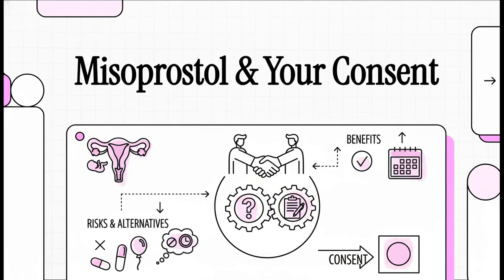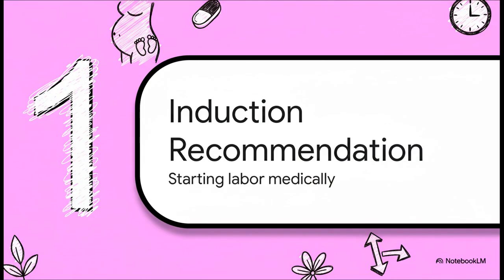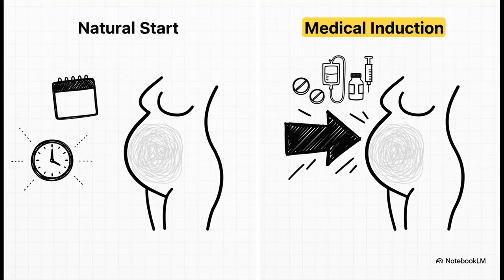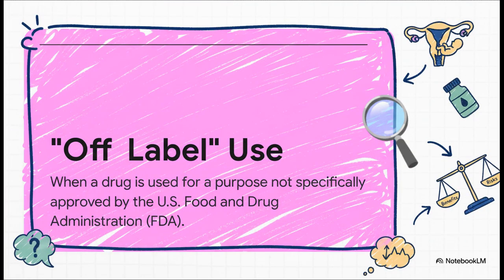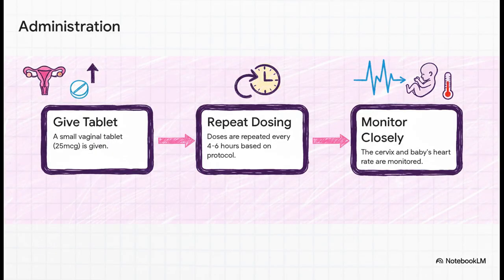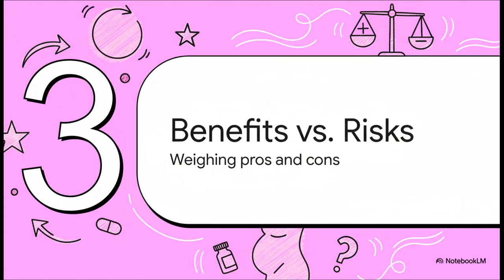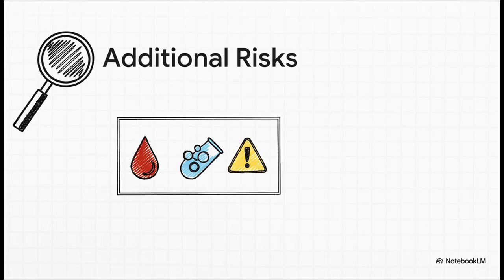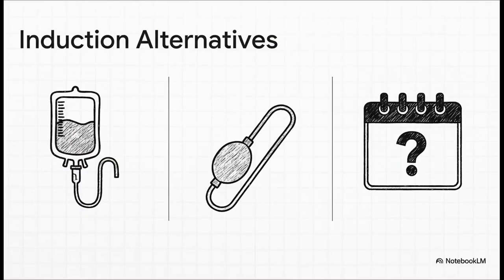Misoprostol & Your Consent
Informed consent for misoprostol for labor induction